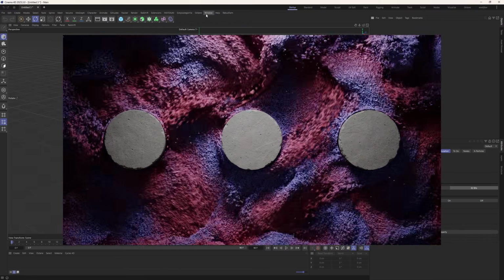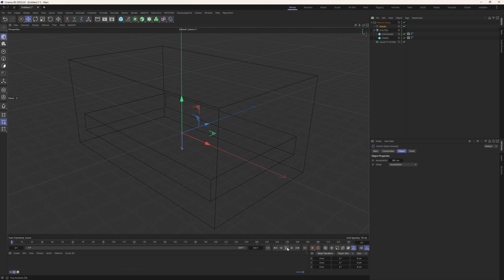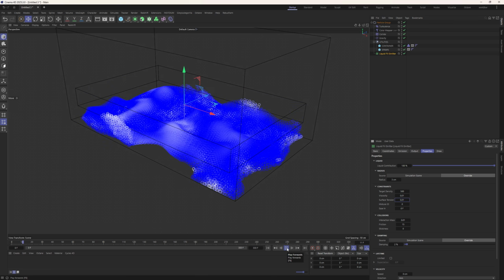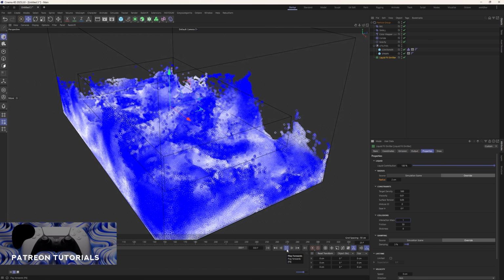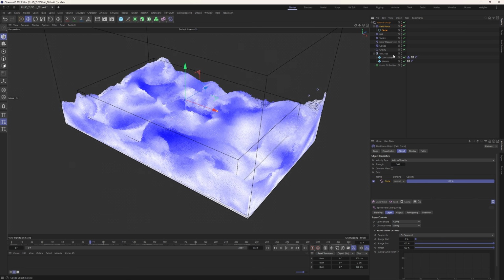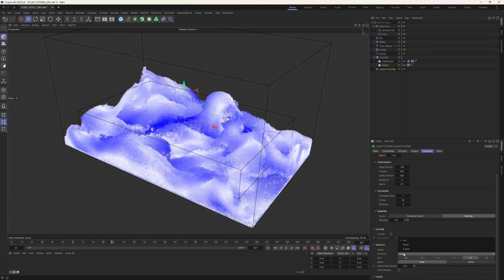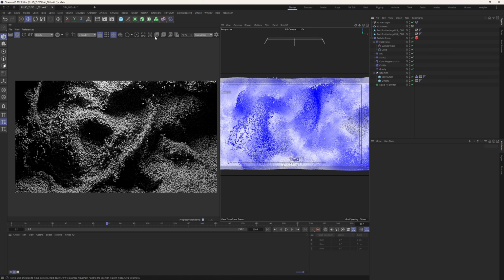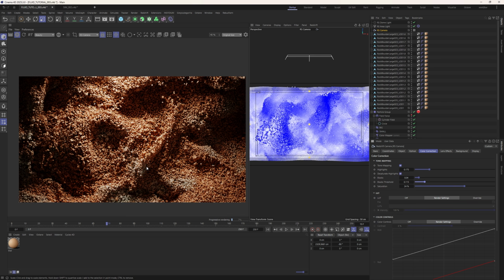Awesome Simulations with Fluids in Cinema 4D 2025.3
Timecodes:

0:00 - Intro
1:09 - Liquid Tank Setup
6:52 - Getting Familiar With Fluid
14:09 - Setting Up Sim Modifiers
18:11 - Art Direccting Sim
21:13 - Adding Rotation Data & Final Tweaks
24:05 - Cache
26:14 - Redshift